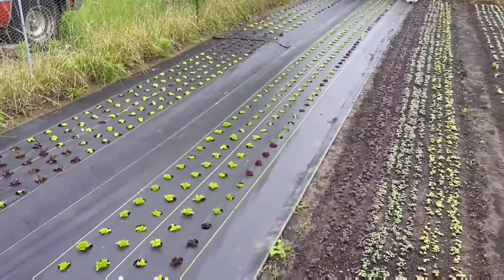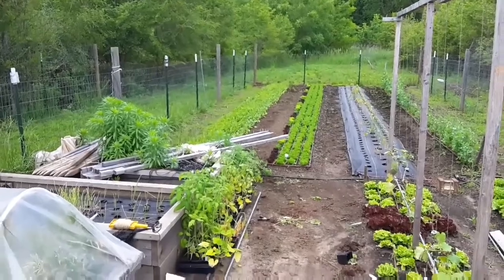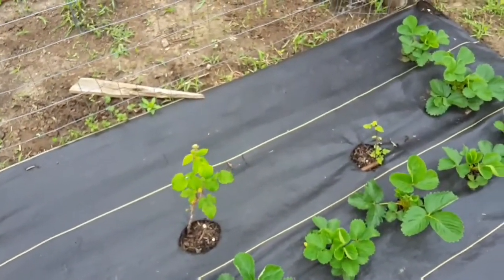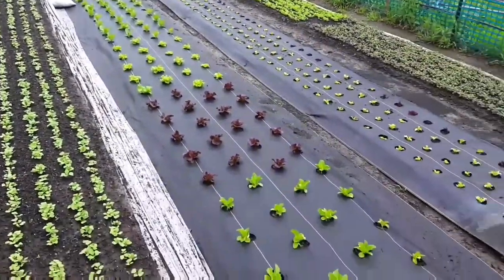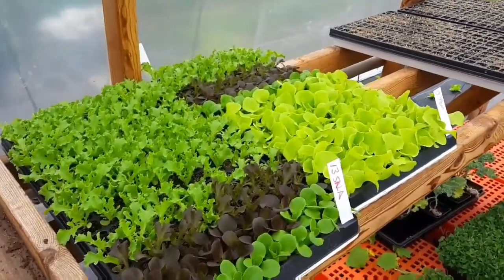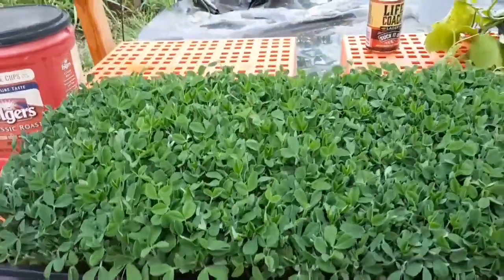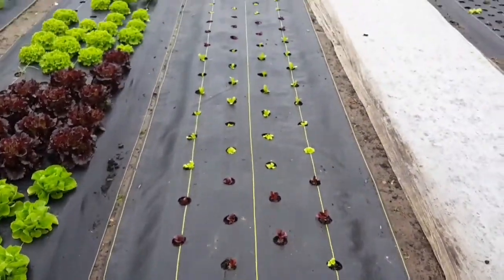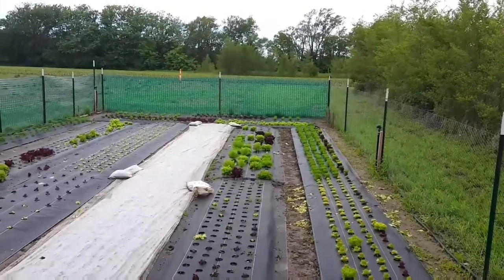Plot Update 05/24/2019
Plot update for the farm the week of 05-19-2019. Plot 1 & 3 are on second rotation everything else is planted out. - Market Farmer Keith